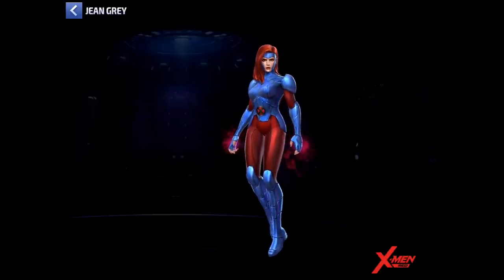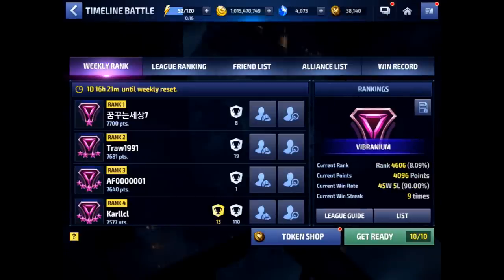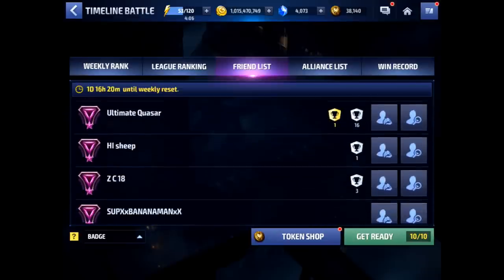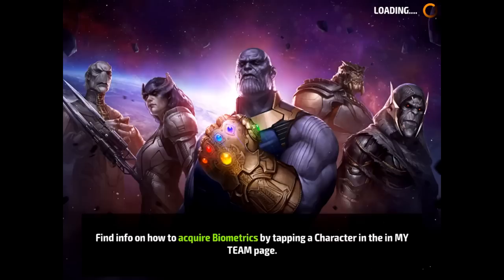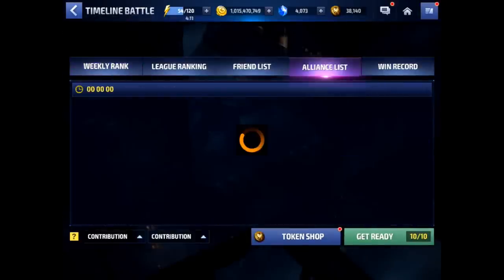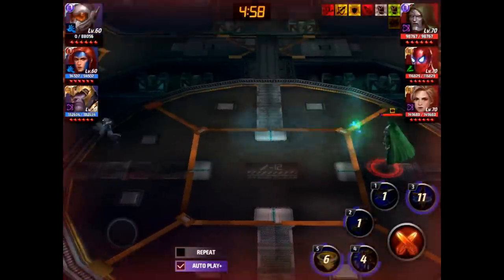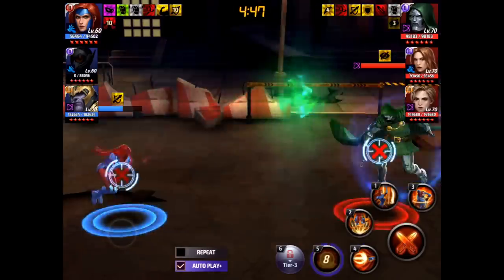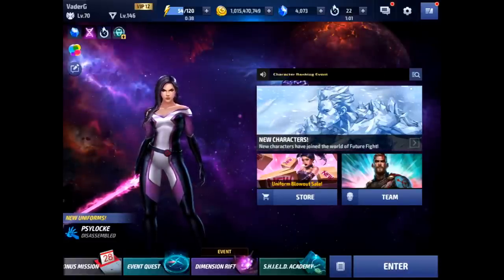WOW!! Jean (lvl60) new uni Autoplay Timeline tests against OP accounts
Absolutely blown away with her performance in these full auto timeline tests against some of the most OP accounts in the game. Mine is lvl60 only, uniform is at rare.

First 3 tests are against full blown AT accounts with huge HP. The next three tests are against accounts with massive attack stats from cards. Watch lvl60 Jean go up against them

Watch and be amazed 👌

Used wasp lead to give Jean a change to get her skills on cooldown and for the debuff lead.

I tried her in WBU and while her damage did not really increase with the new uni her survivability definitely did.

I need to disclose that "I will be receiving a reward from Netmarble as a part of the Star Agents program" for posting 4 videos per month